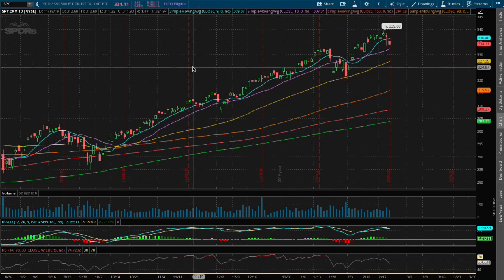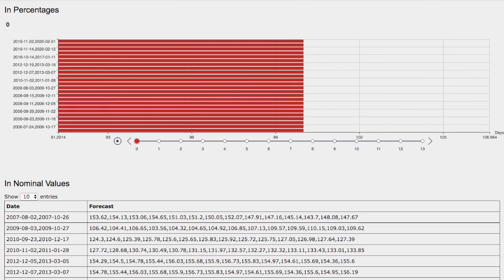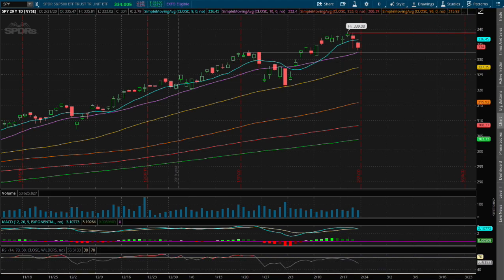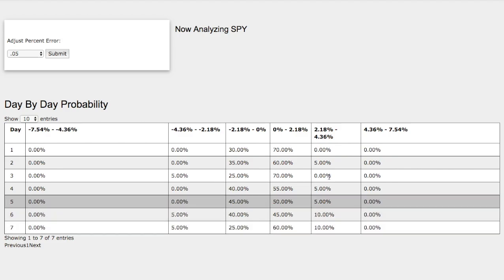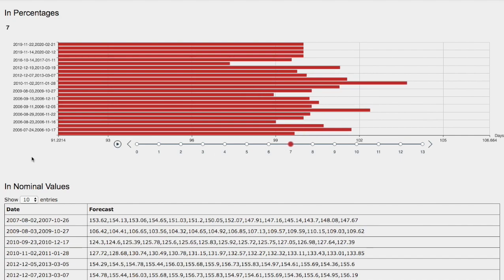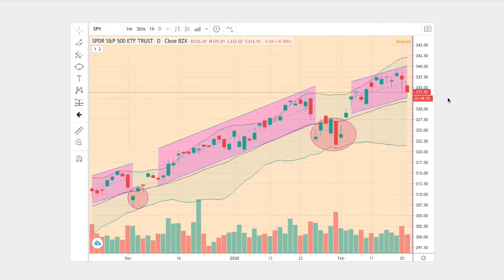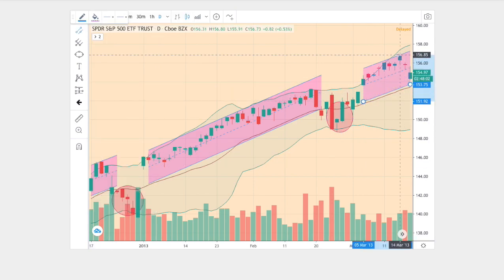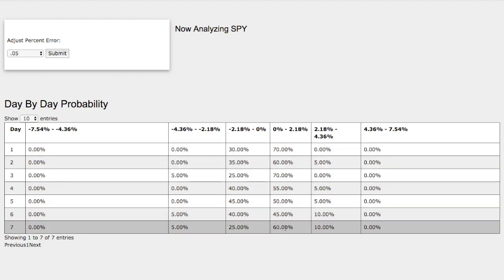S&P 500 [SPY] in February 21 2020 Forecast / Probability